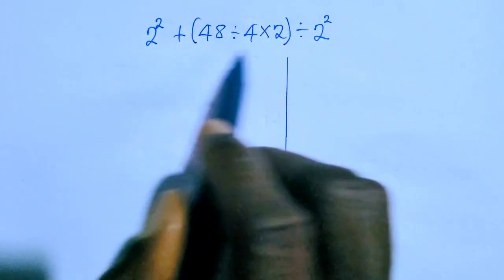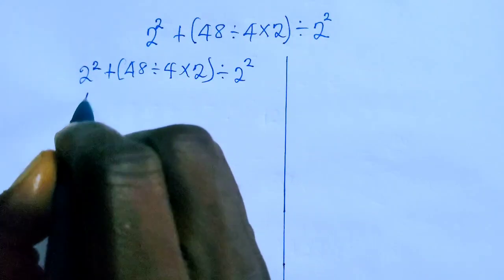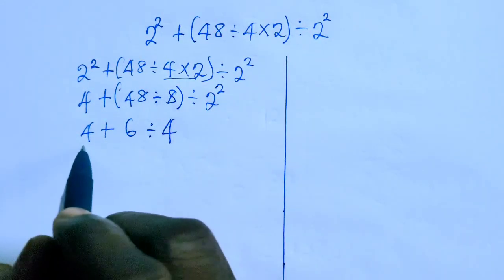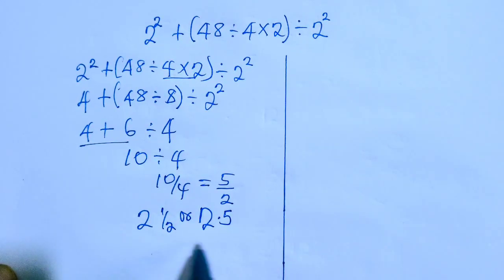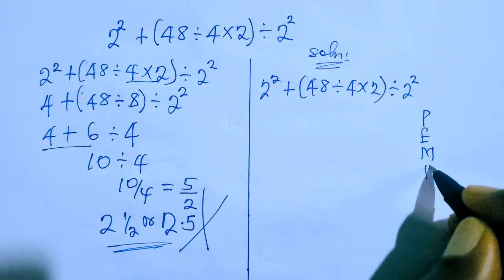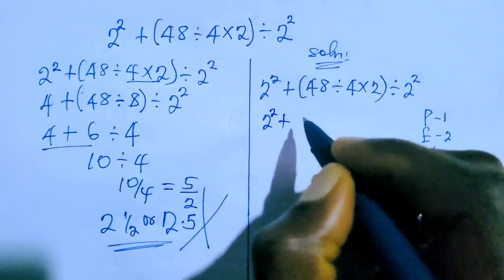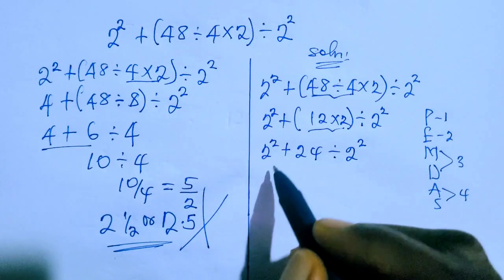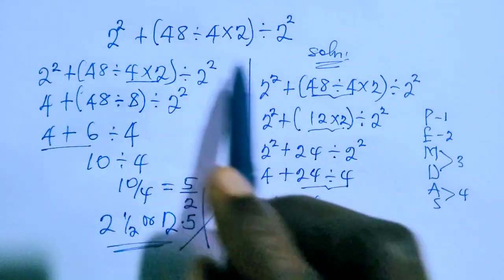13 out of 100 students got this right!✅️ Are you among the 13?/PEMDAS Rules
13 out of 100 students got this right! ✅ Are you among the 13?

Can you solve this PEMDAS challenge correctly? In this video, we simplify a tricky algebraic expression using the correct order of operations (PEMDAS) and expose a common mistake involving multiplication, division, exponents, and addition.

You’ll learn how to apply PEMDAS rules step by step, avoid common calculation mistakes, and get the correct answer confidently.

🎯 Perfect for students preparing for WAEC, JAMB, GCSE, SAT, math exams, and anyone who loves math challenges.

Can you get the answer before the solution? Try it!